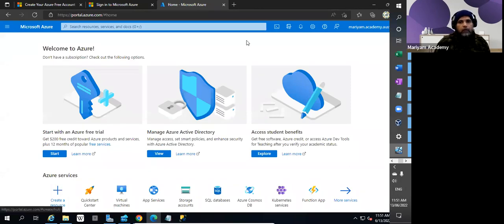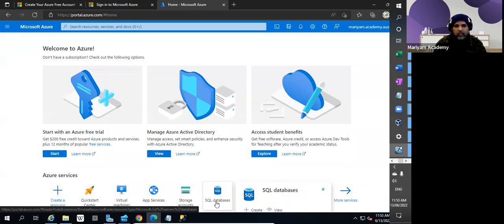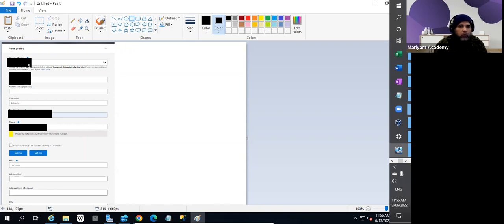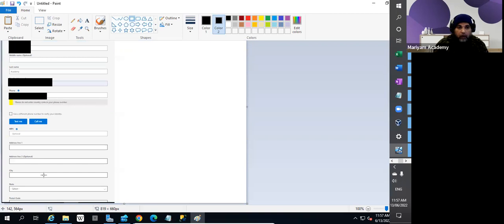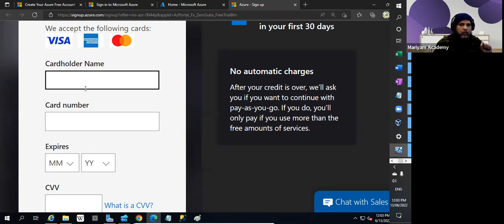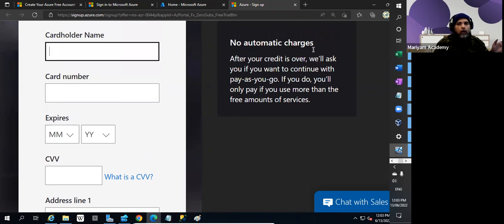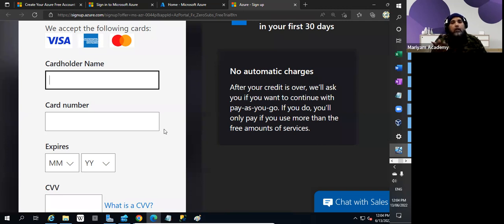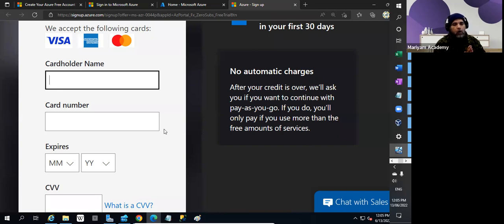Step 1: Setting up Azure Subscription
In this video, I am showing the process of setting up Azure Subscription for building cloud based assets. You need a valid credit card and mobile number to complete the free subscription process. In return, Microsoft will provide you US$200.00 credit for using azure services besides some additional free services. You can find more details at following link.

The above credit is valid for 30 days and Microsoft provides you opportunity to stay on free subscription or upgrade toward Pay As You Go model.